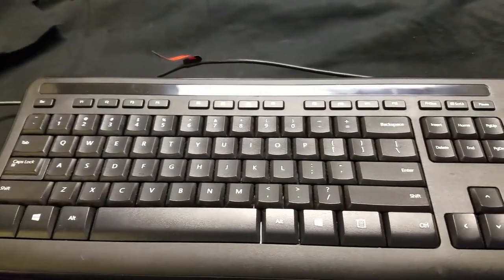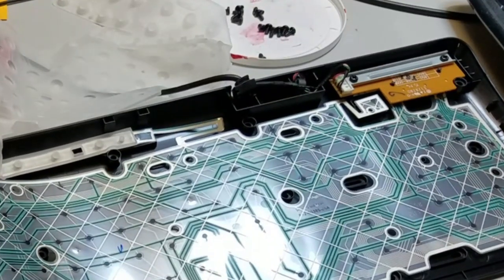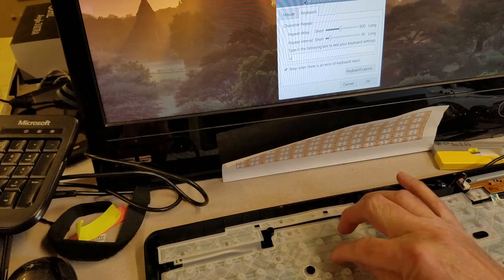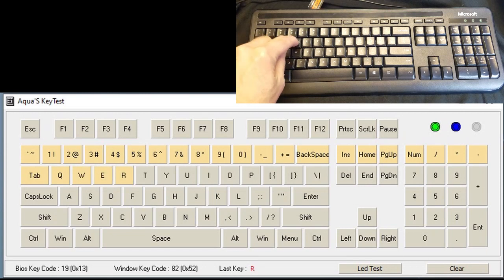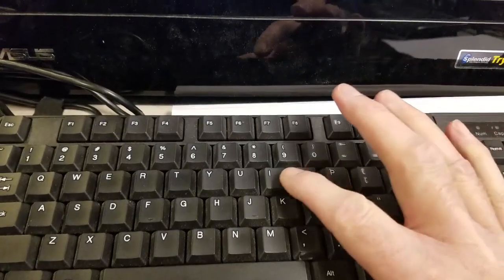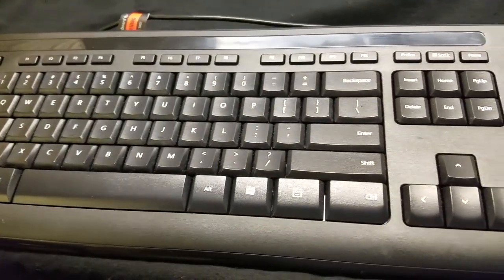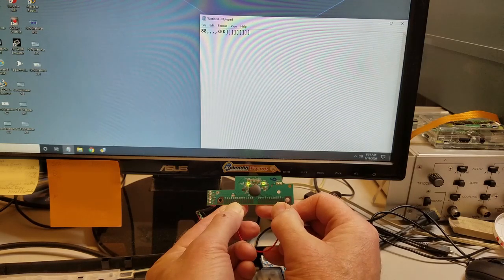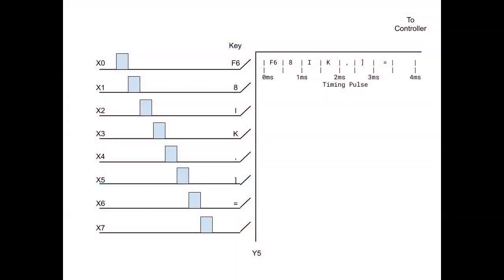Flakey USB Keyboard - How it works and why it doesn't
Join David as he diagnoses and dissects a faulty USB keyboard.

Pulsing Dance
House Fever
Reaction Time